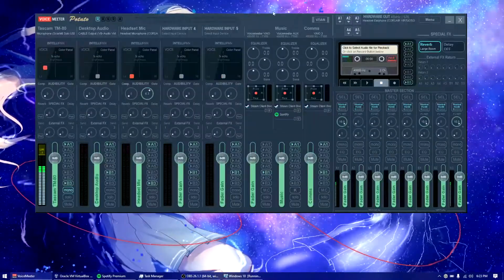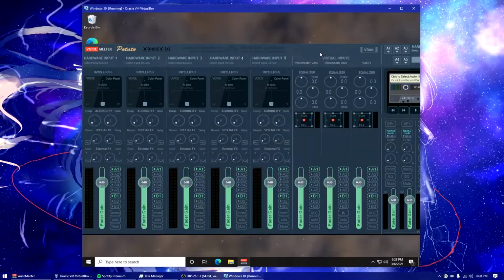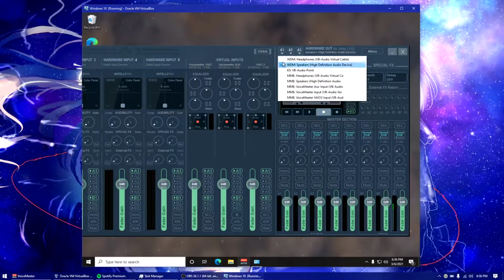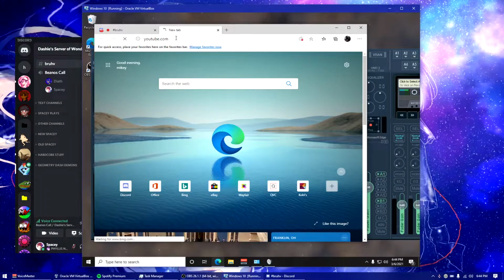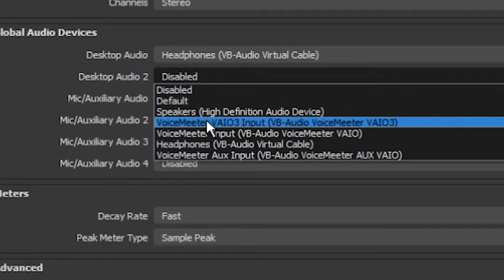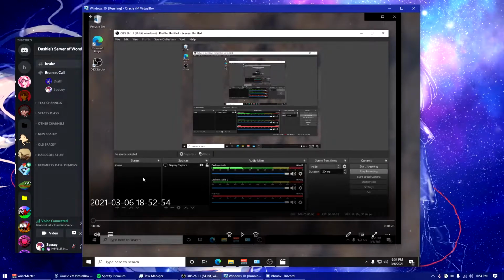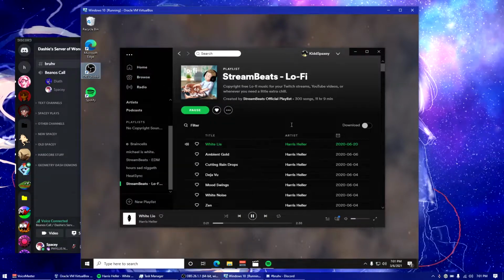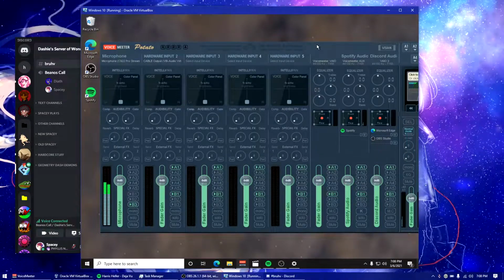Comprehensive Guide to Voicemeeter Potato! (Three Separate Audio Tracks, Audio Isolation)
Hey people, here's the links and some other timestamps.

Spacey#0464

Timestamps:
00:00 - Intro
01:25 - Installing Voicemeeter Potato & Cable
03:50 - Setting up Voicemeeter Preferences
07:53 - Routing Discord Audio
13:27 - Setting up Multiple Audio Tracks (OBS)
21:02 - Separating Spotify Audio
24:37 - Outro